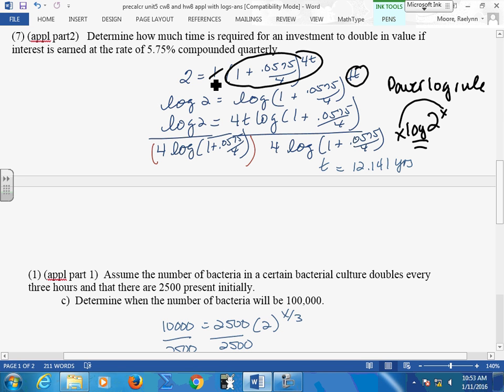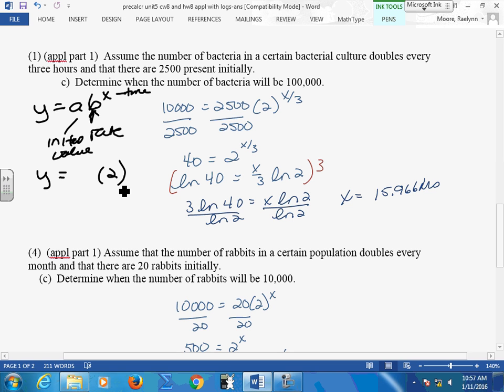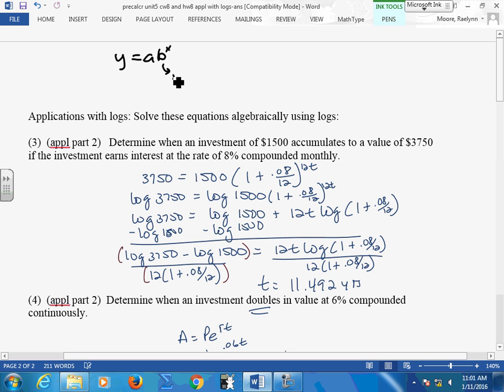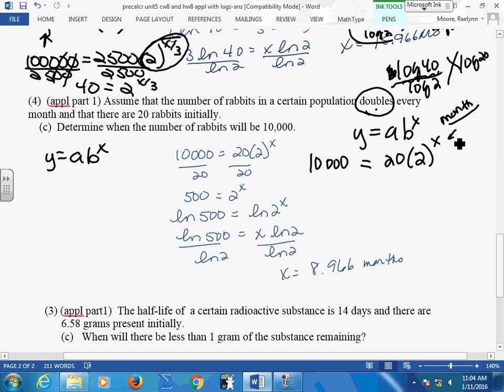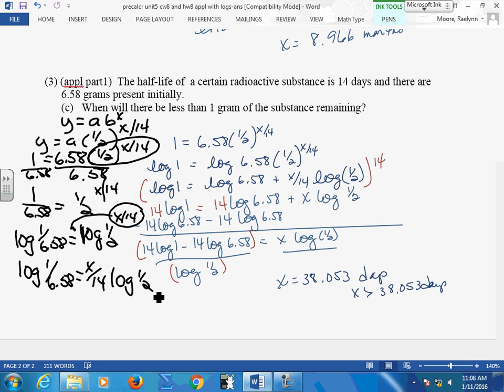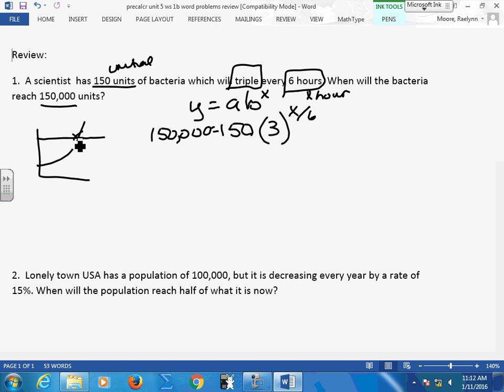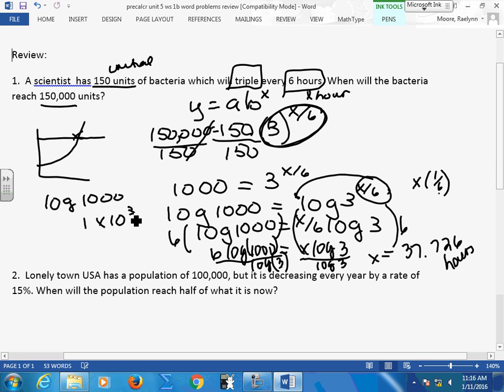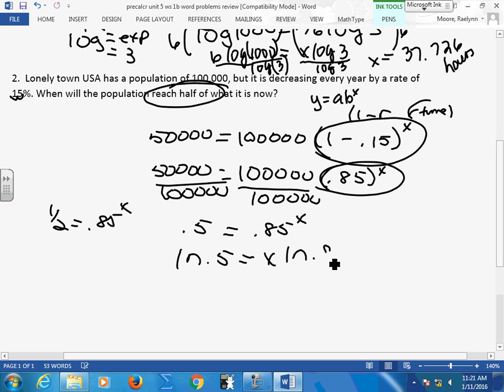January11 precalcr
jan 11 precalcr